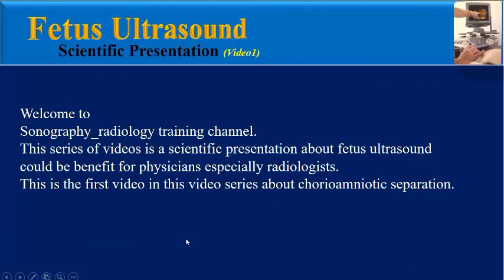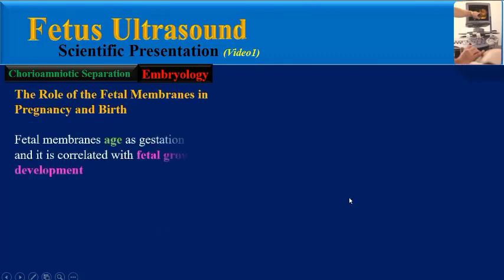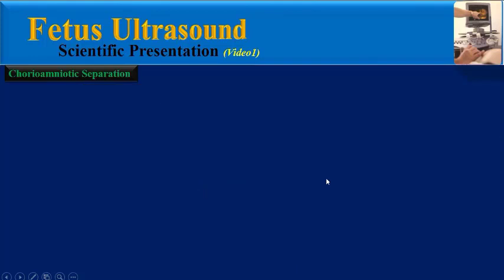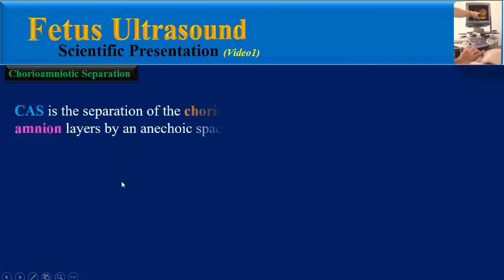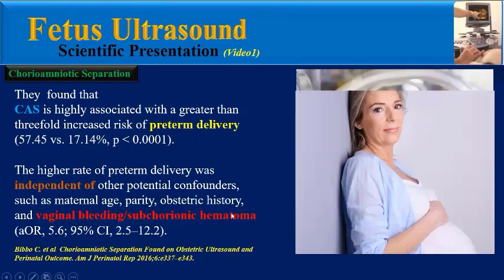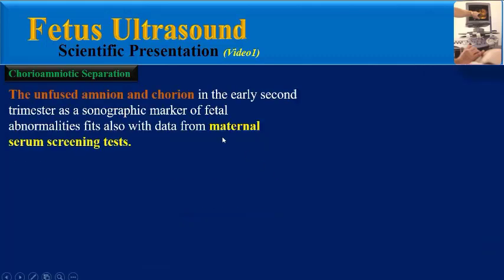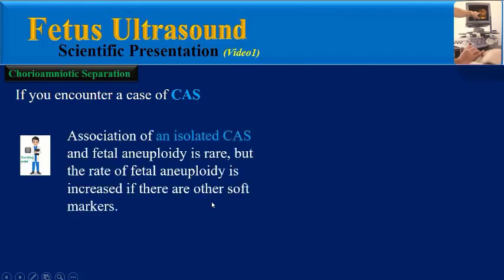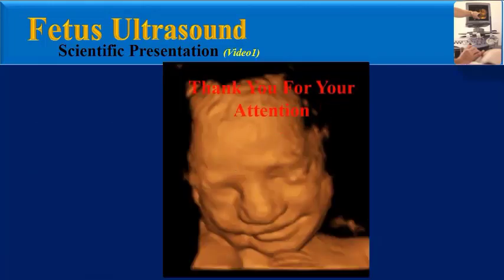Fetus Ultrasound, Approach To Spontaneous Chorioamniotic Separation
The separation of the chorion and amnion before 14 weeks’ of gestation is physiologically normal, but if it found after 16 weeks of gestation is abnormal and should be considered.  In this video complete explanation about chorioamniotic separation are presented, includes embryology, definition, types, classification, etiology , problems and approach to it. Also final teaching points are presented. I hope this video could be benefit for physicians especially radiologists , obstetricians and   perinatologists.